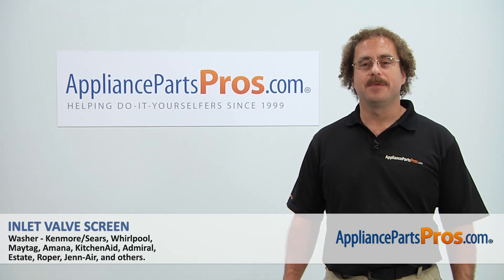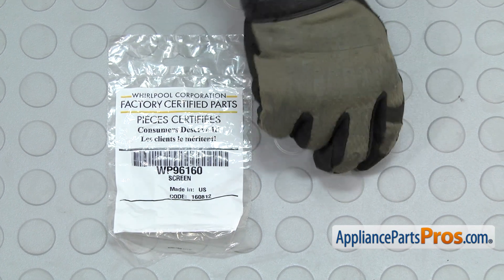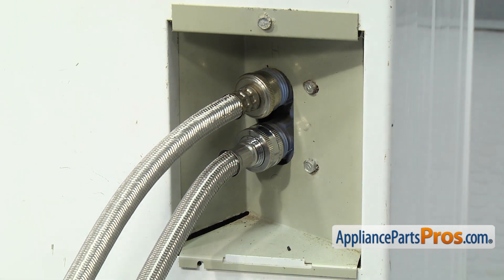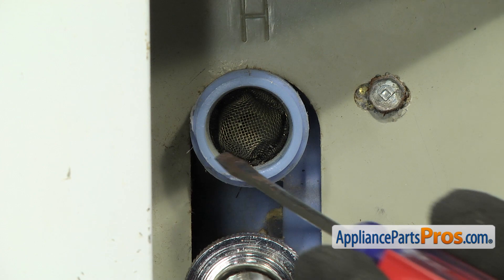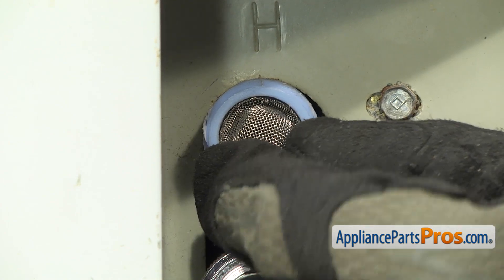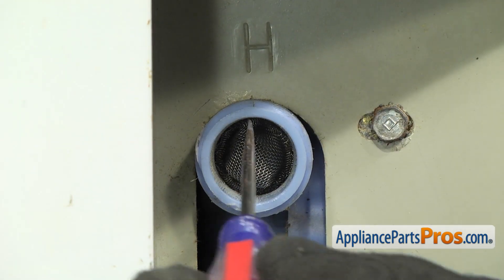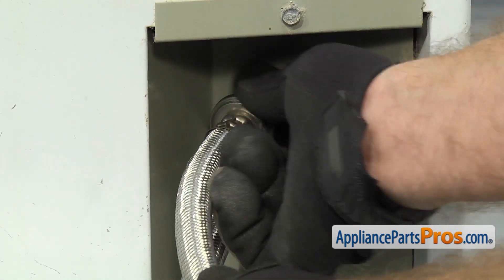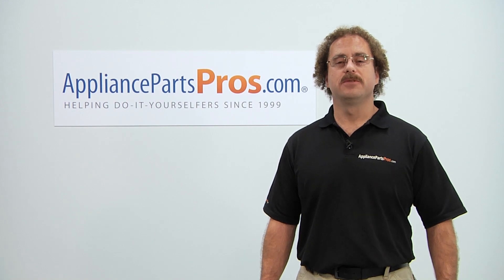How To: Whirlpool/KitchenAid/Maytag Inlet Valve Screen WP96160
Symptoms: corroded or damaged, water flow is being reduced and washer is not filling properly.

Tools: towel, pliers, small flathead screwdriver, needle nose pliers.